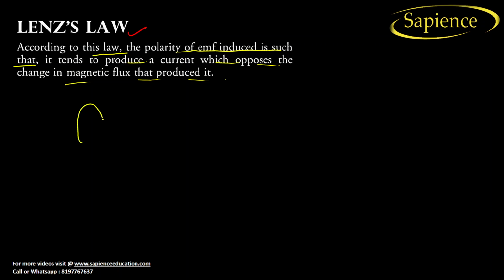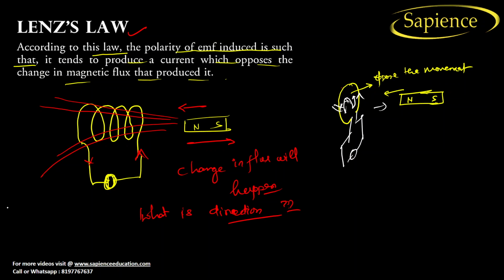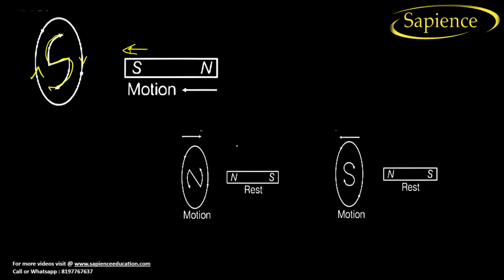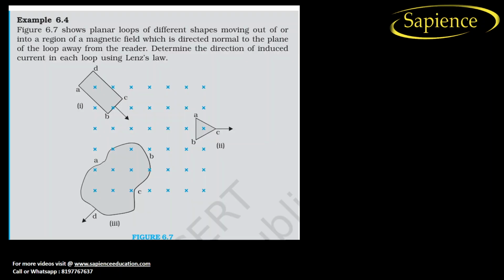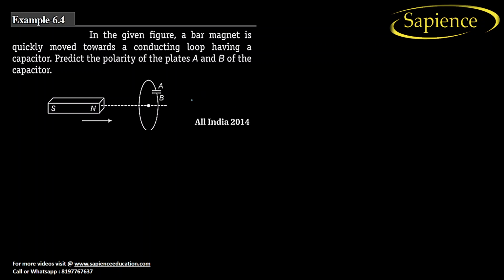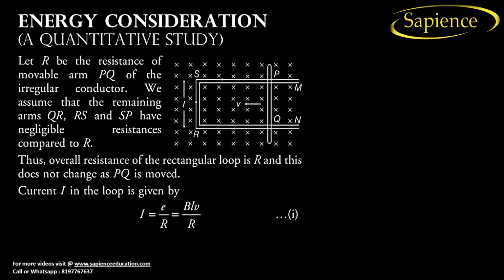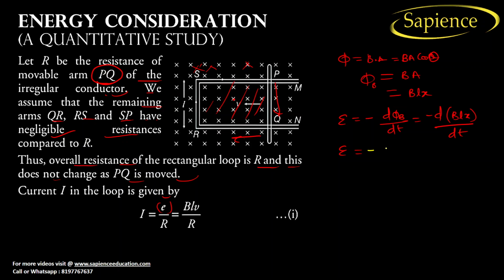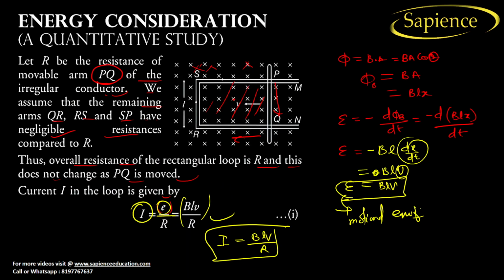Electromgnetic Induction | PART 2 | Class 12 Physics | Chapter 6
Welcome to Sapience Education Institute’s comprehensive tutorial on Electromagnetic Induction, designed specifically for Class 12 students! At Sapience, we are committed to providing top-notch educational content that helps you excel in your studies and understand complex concepts with ease.

In this detailed lesson, we start with an introduction to Electromagnetic Induction, explaining how changing magnetic fields induce electric currents. We cover the fundamental principles laid out by Faraday's Laws of Electromagnetic Induction. You'll learn about Faraday's First Law, which describes how an electromotive force (EMF) is induced when there is a change in magnetic flux, and Faraday's Second Law, which quantifies the induced EMF based on the rate of change of the magnetic flux.

Our video then dives into the concept of induced EMF and current, exploring how they are generated and their importance in practical applications. We provide clear examples and step-by-step problem-solving sessions to help you apply these principles in various scenarios.

Next, we explain Lenz's Law, which determines the direction of the induced current. According to Lenz's Law, the induced current always opposes the change in magnetic flux that caused it, aligning with the principle of conservation of energy. Through visual aids and detailed explanations, we make this concept easy to understand.

We also cover self-induction, where a changing current in a coil induces an EMF in the same coil, and mutual induction, where a change in current in one coil induces an EMF in a neighboring coil. These topics are crucial for understanding the functioning of transformers, inductors, and other electrical devices.

Happy learning, and let’s explore the world of Electromagnetic Induction together with Sapience Education Institute!